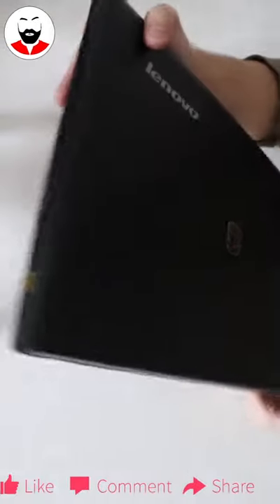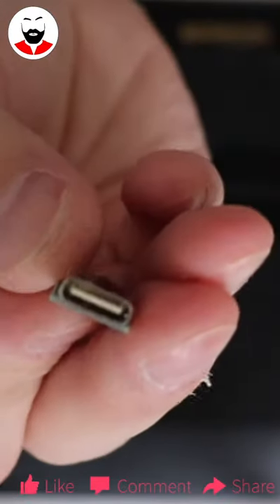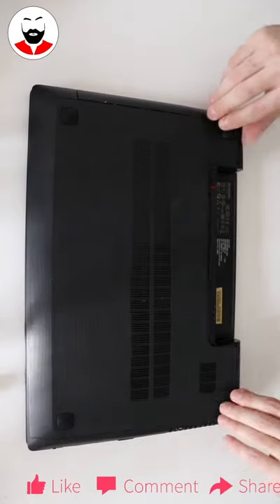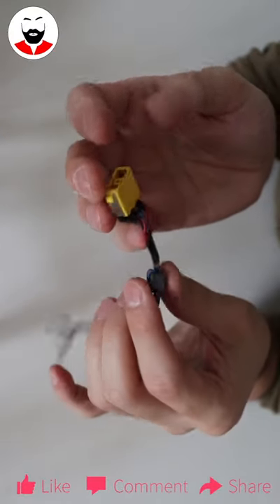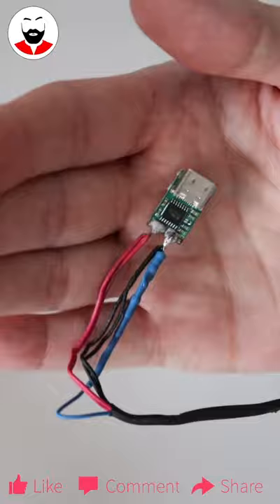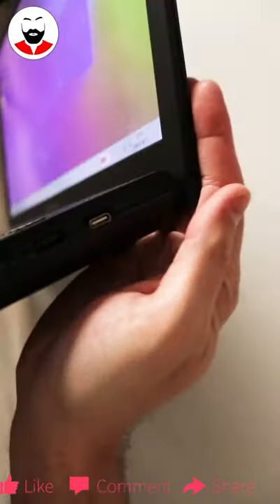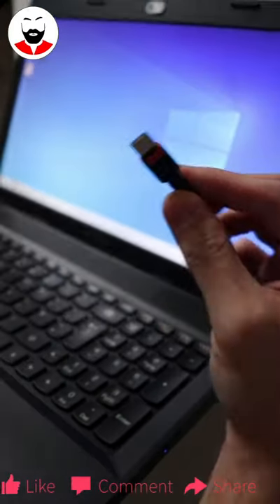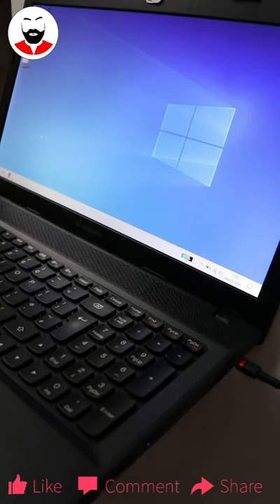Converting old devices to USB Type C PD [Lenovo Laptop]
Converting old devices to USB Type C [Lenovo Laptop]